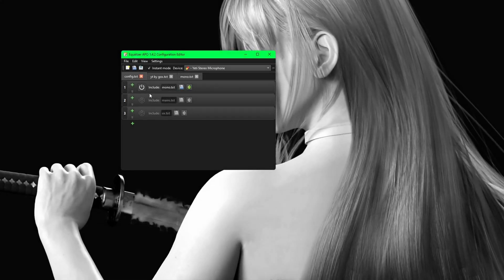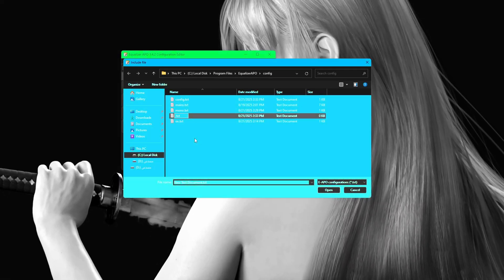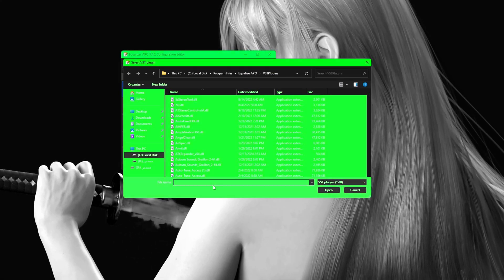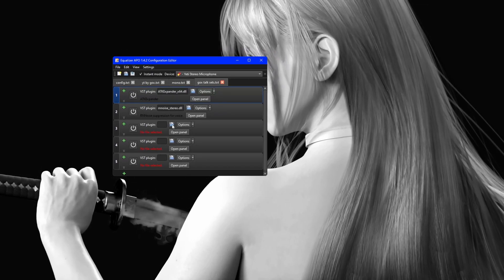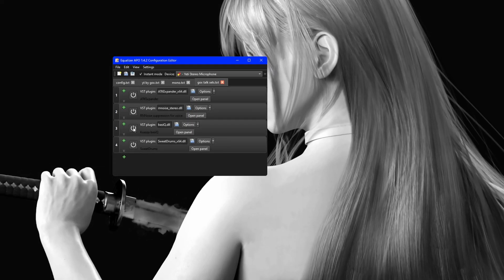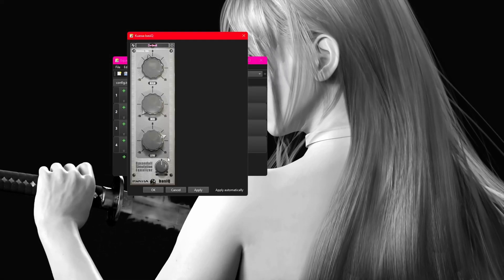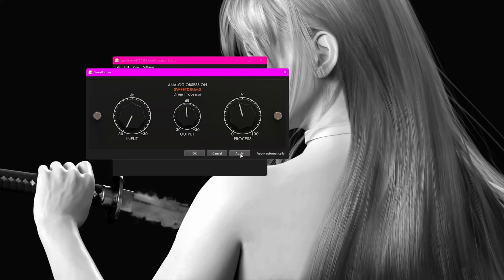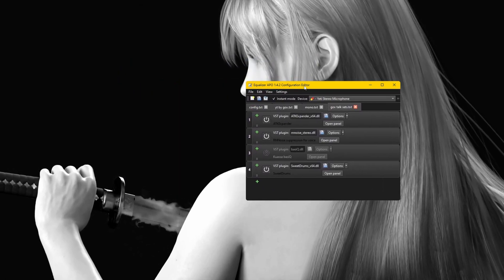My Talking sets for Apo Equilizer (Studio Mic)